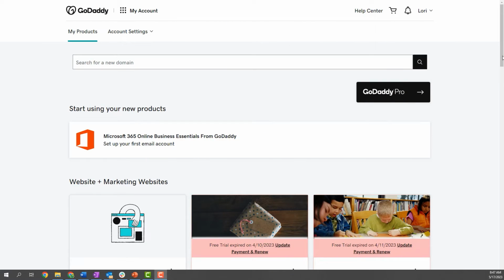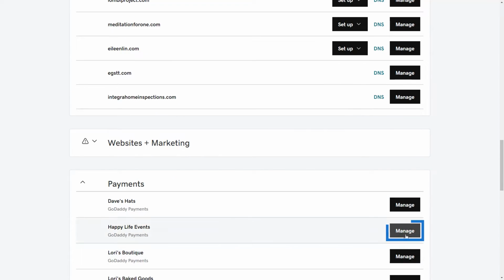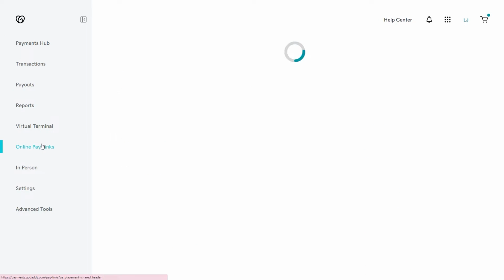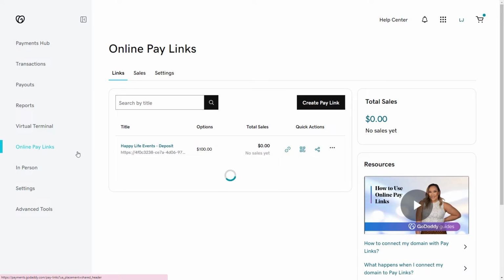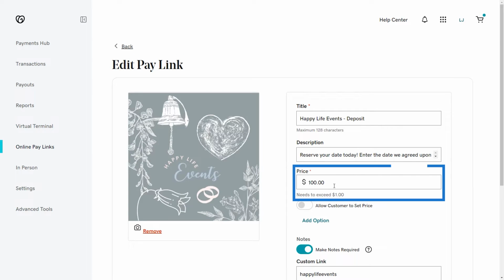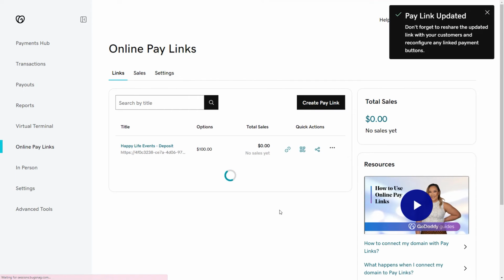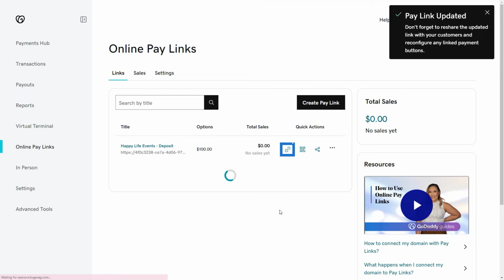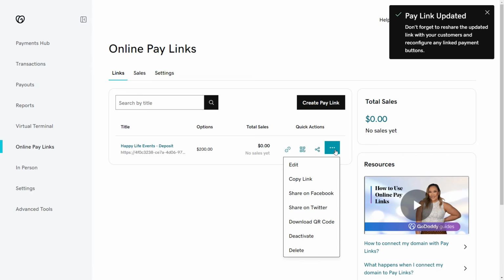How to Manage and Edit Online Pay Links - GoDaddy Payments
In this tutorial video, Emma explains how to manage online Pay Links, including editing, sharing, deactivating, and deleting them. She guides viewers through the process step-by-step, starting on the My Products page and navigating to the Payments Hub. She then demonstrates how to select and edit a Pay Link, reminding viewers to share updated links with their customers. Emma also covers how to use quick action buttons to share Pay Links and how to deactivate or delete them if necessary.

🕒 TIMESTAMPS 🕒
00:00 - Introduction
00:02 - Overview of what you can do with Pay Links
00:07 - Introduction to editing Pay Links
00:14 - Accessing your Payments Hub
00:23 - Selecting the Pay Link to edit
00:35 - Changing the price of the Pay Links
00:39 - Importance of sharing the updated link
00:49 - How to share your Pay Links
01:07 - Deactivating or deleting your Pay Links

Note: Currently, GoDaddy Payments is only available to businesses based in the U.S. As the company empowering everyday entrepreneurs around the world, GoDaddy gives you all the help and tools you need to grow online.